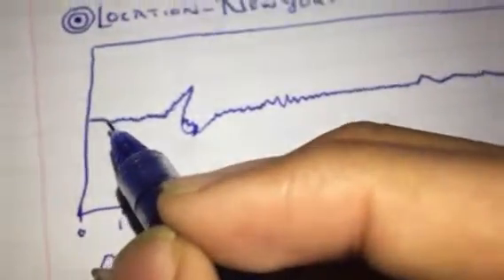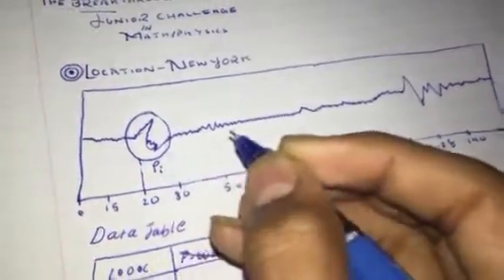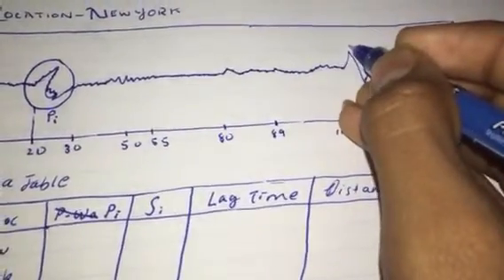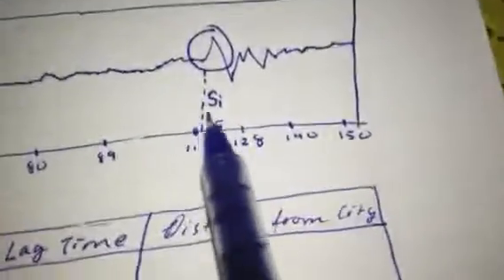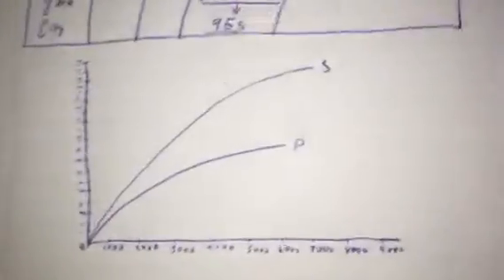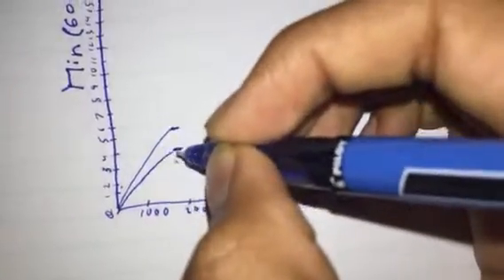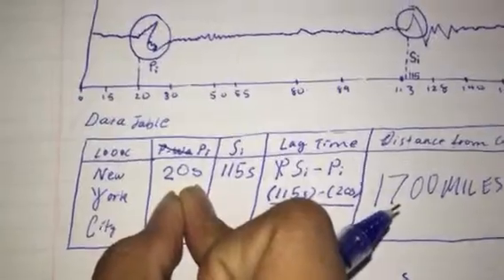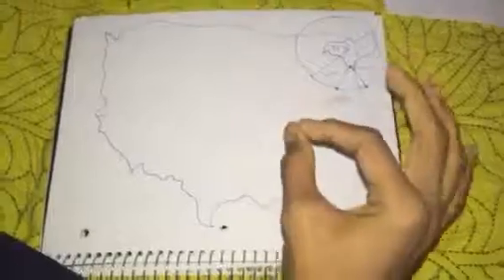Finding an earthquake epicenter